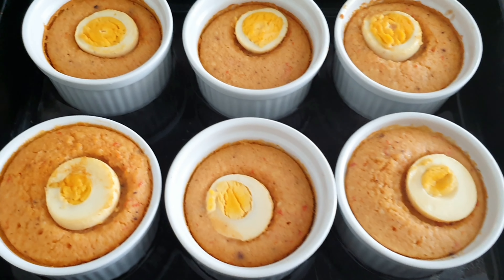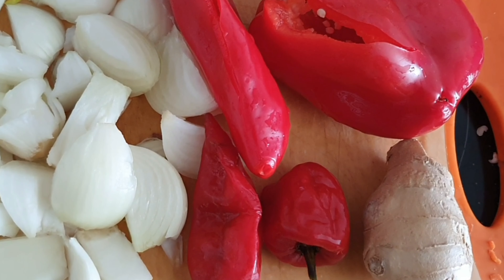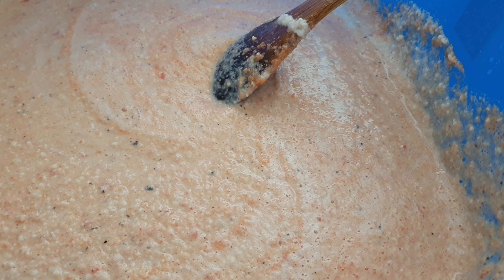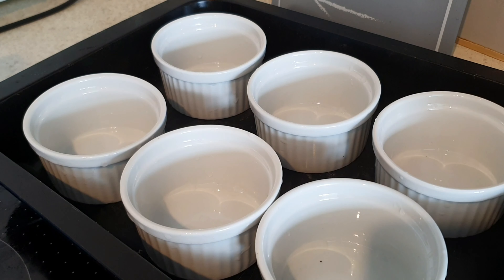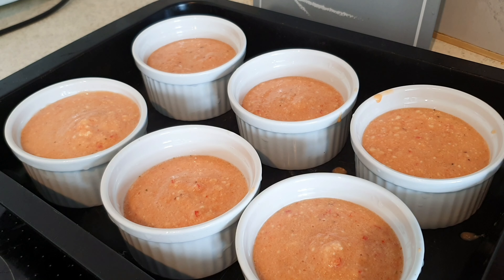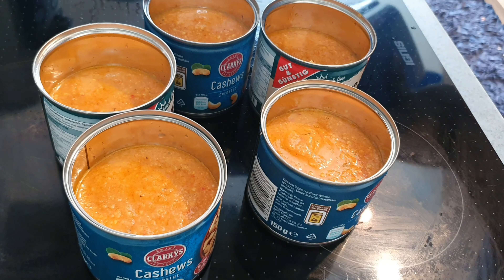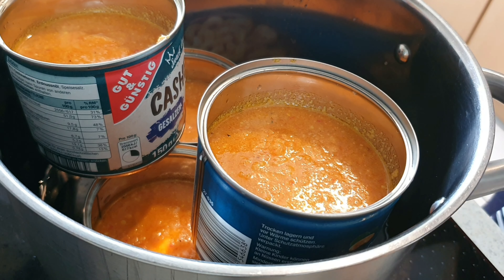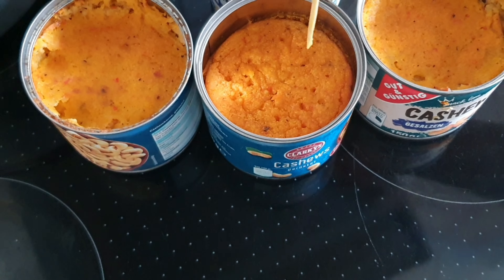HOW TO MAKE MOI-MOI || TWO EASY WAYS|| EASY WAY TO PEEL BEANS||COMBATANTMAGGIE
This moi-moi recipe was inspired by sisi Yemie. In this video I used two methods to make my moi moi (baked in ramekins and steamed in tins) . Enjoy!

Link to the Ramekins;